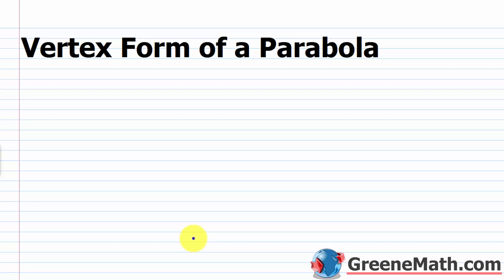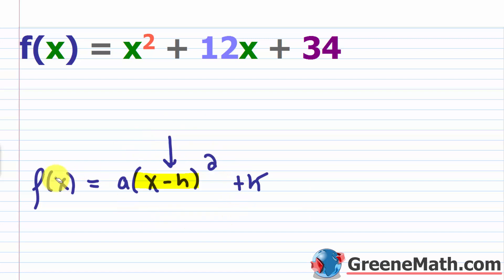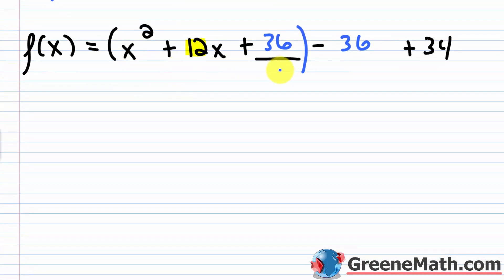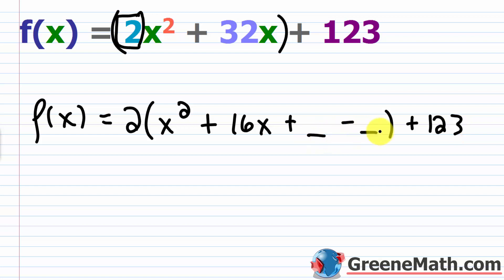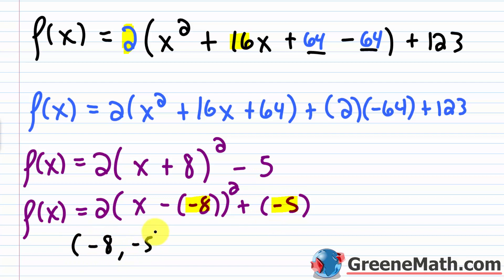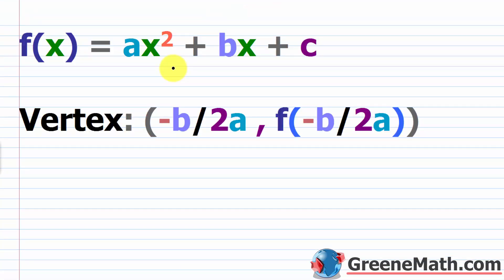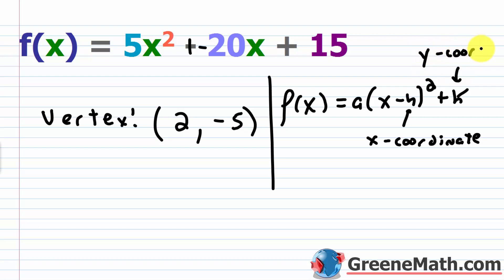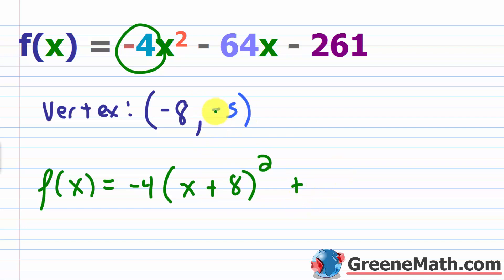How to Find the Vertex Form of a Parabola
In this lesson, we will learn how to find the vertex form of a parabola. The vertex of a parabola is the lowest point for an upward facing parabola or the highest point for a downward facing parabola. When working with parabolas of the form: f(x) = ax^2 + bx + c, we can find the vertex by completing the square and obtaining the vertex form or from the vertex formula. When we complete the square, we are able to change the form to: f(x) = a(x - h)^2 + k, where the vertex is given as: (h, k). Alternatively, we can just find the vertex as: (-b/2a, f(-b/2a)).